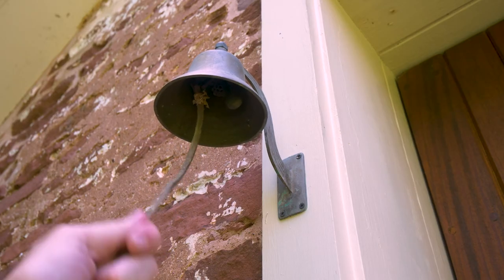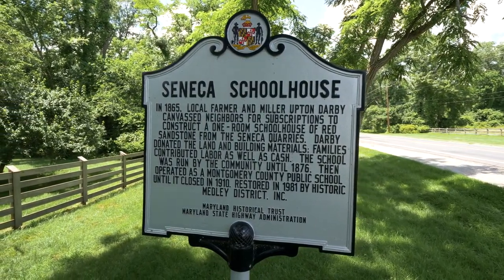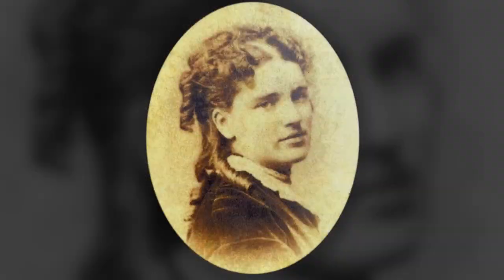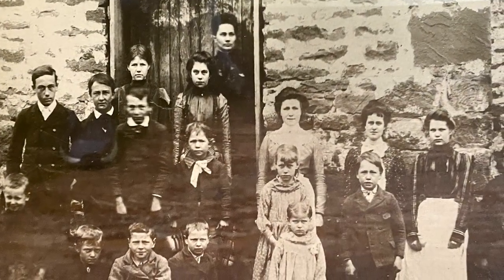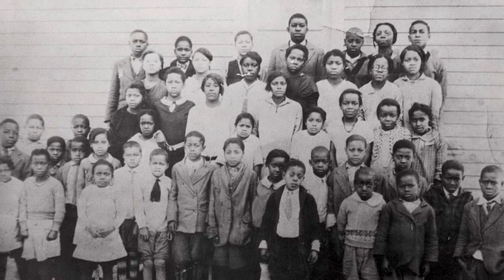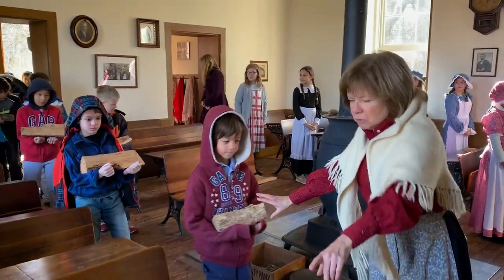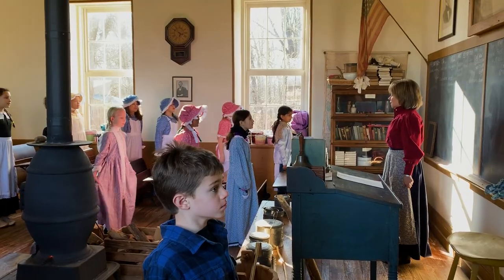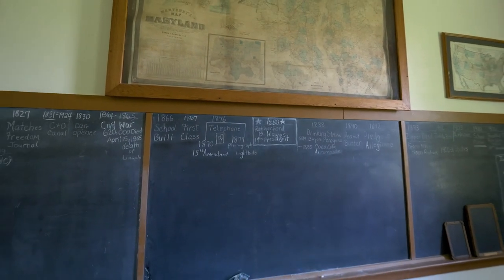Experience Seneca Schoolhouse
Opened in 1866, the Seneca Schoolhouse in Seneca, MD educated local
children for nearly a half-century. Today this one-room schoolhouse is a popular
venue for field trips, where visitors travel back in time to experience a typical
school day in the rural 1880s.